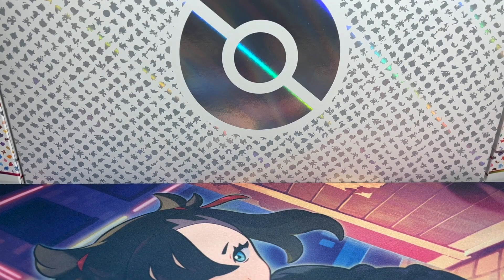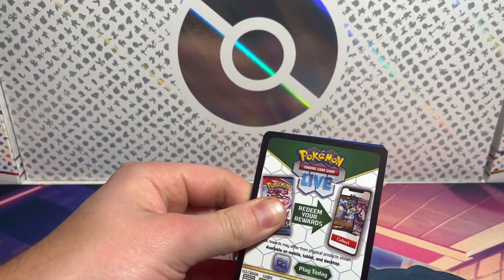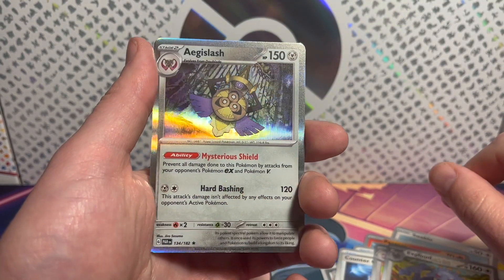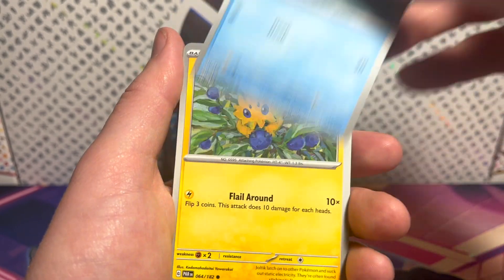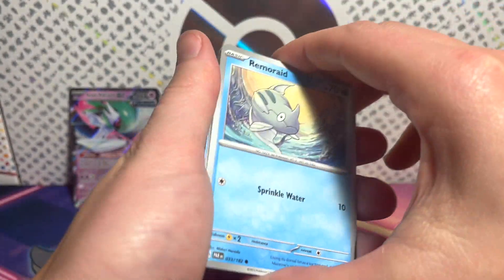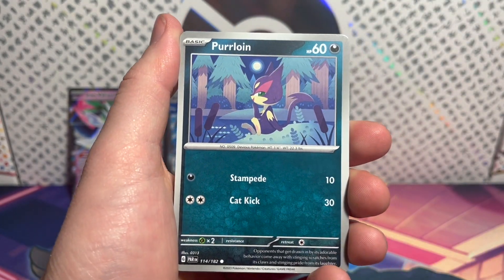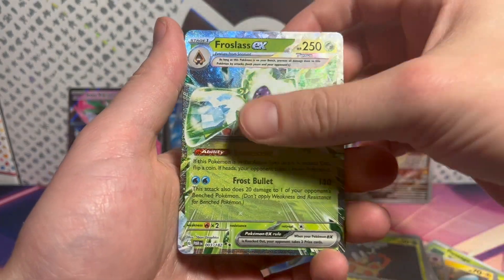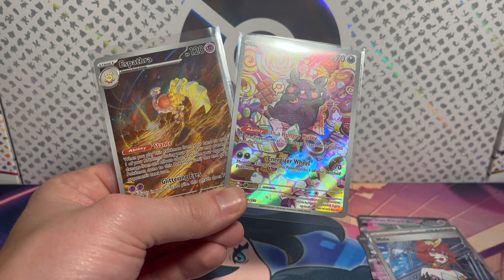NEW Paradox Rift Booster Box!! TERRIBLE Pull Rates?!?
What is up Poké People! Welcome back to another video, today we are opening the BRAND NEW set Paradox Rift!!! So many new Special Illustration Rares to chase! PLUS new Ancient and Future cards!!!